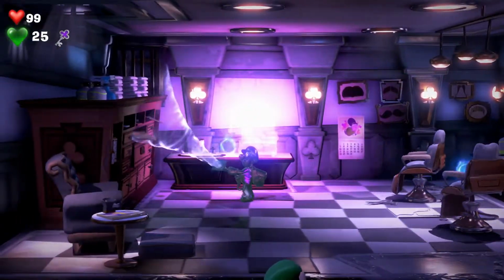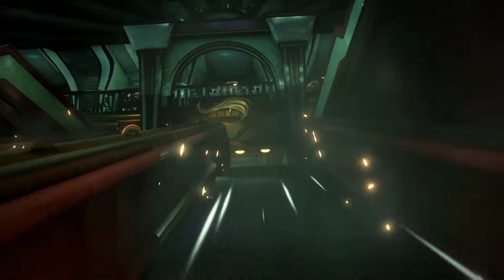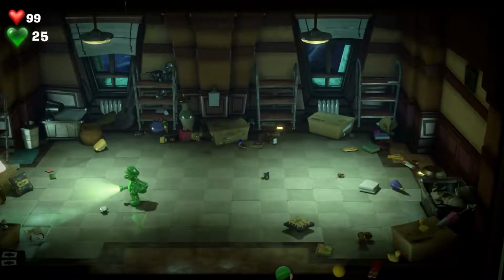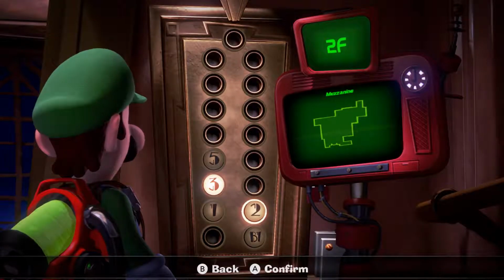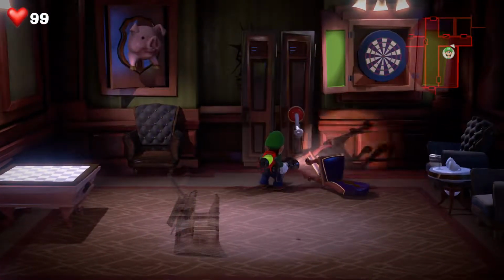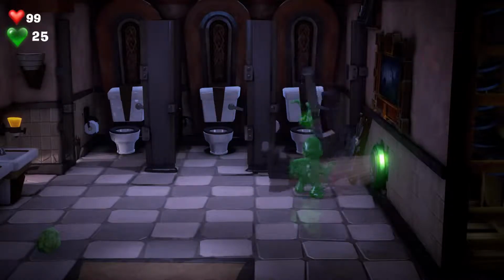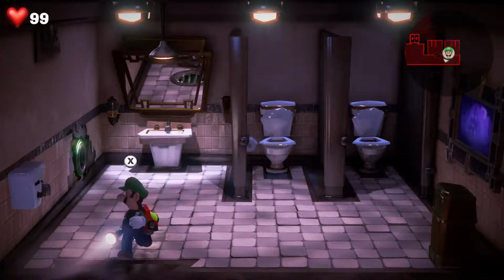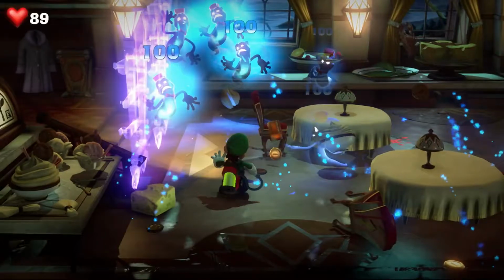Jag Plays Luigi's Mansion 3 06: Welcome to Hell's Kitchen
Thanks to our new friend Gooigi, we have no real trouble with Kruller, the Mall Cop Ghost, although his water gun is a little bit more deadly than expected. But even if Gooigi goes down, he can keep coming back and finally we earn our Floor 2 Elevator button.

All this ghost busting has given me an appetite! Let's eat!

Links!